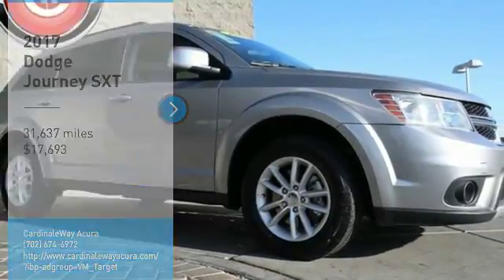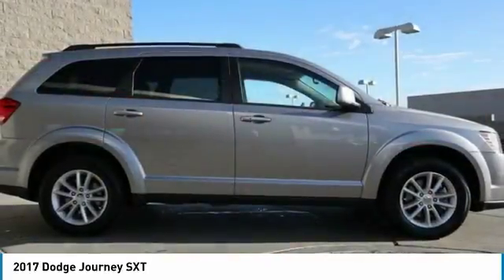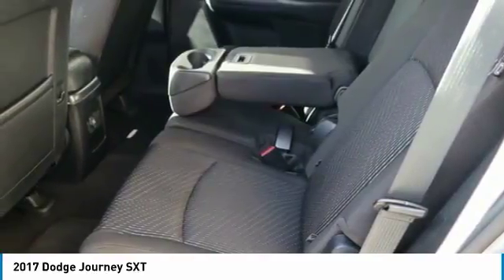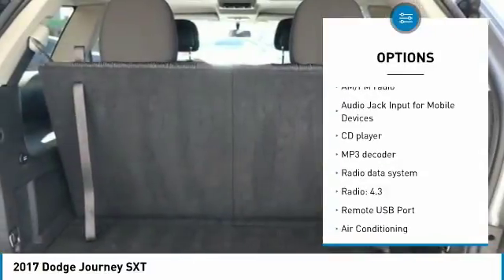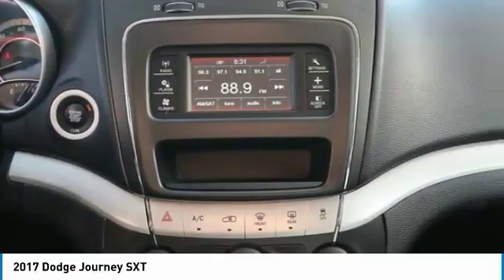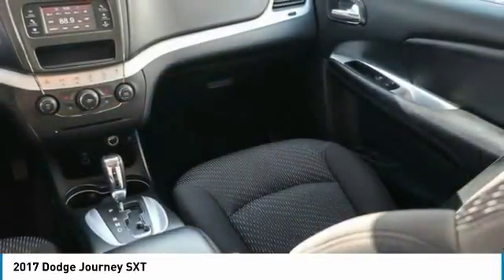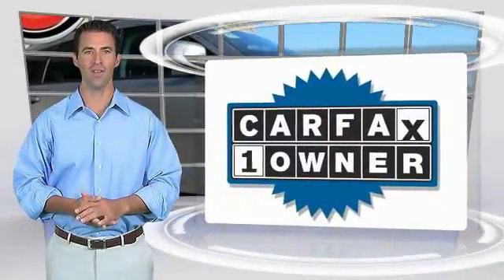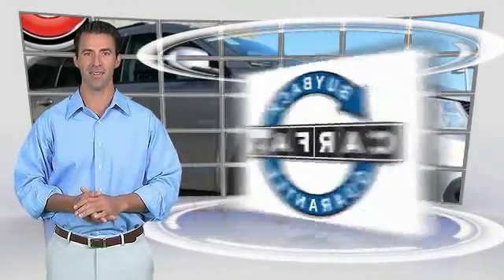2017 Dodge Journey Las Vegas NV P1561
2017 Dodge Journey SXT

CardinaleWay Acura
7000 West Sahara Ave

CARFAX One-Owner. Clean CARFAX. Silver 2017 Dodge Journey SXT AWD 6-Speed Automatic 3.6L V6 24V VVT AWD.  Recent Arrival!   Reviews:      Available three-row seating; practical interior offers floor-mounted cubbies and integrated booster seats; optional 8.4-inch touchscreen is feature-packed and easy to use; available V6 engine improves performance; budget-friendly pricing. Source: Edmunds  Vehicle price and availability are subject to change without notice.